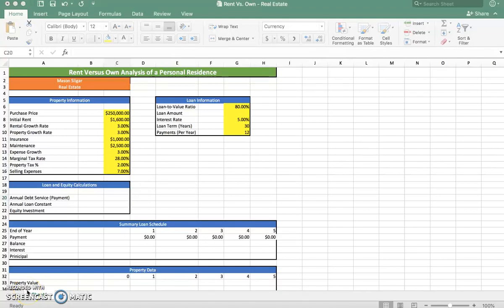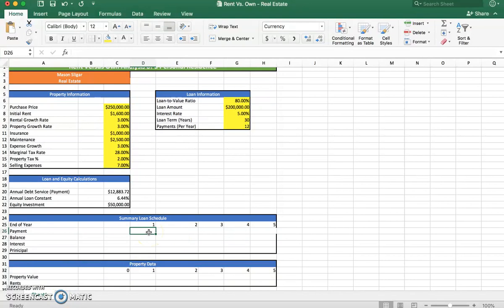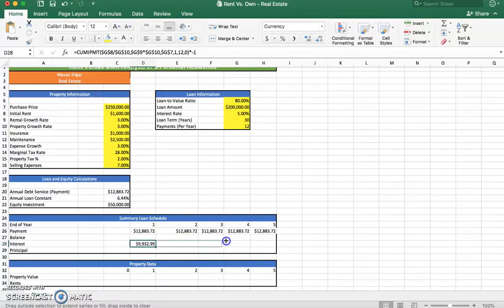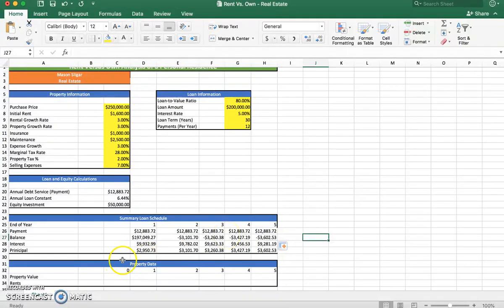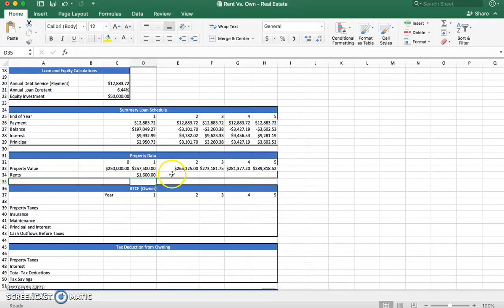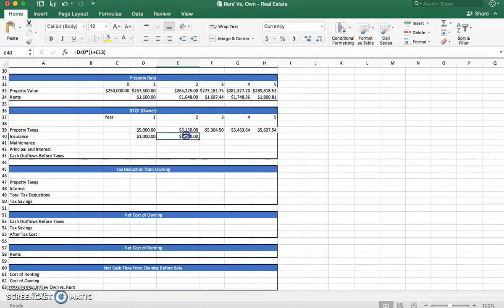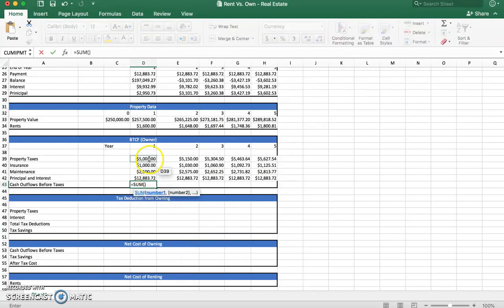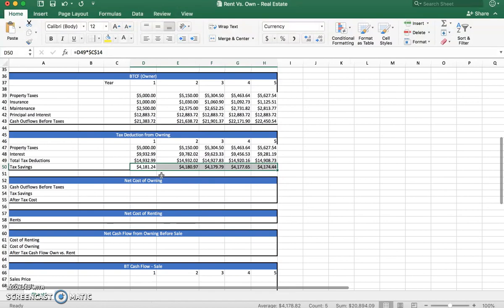Rent Vs Own Analysis Part 1